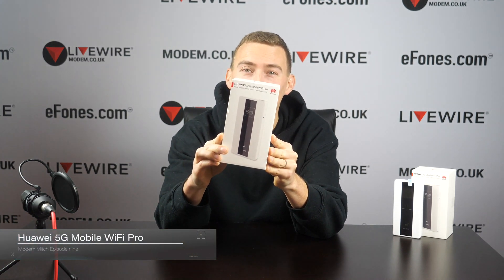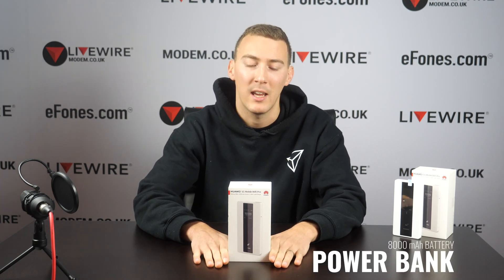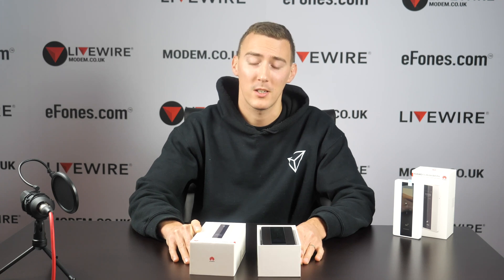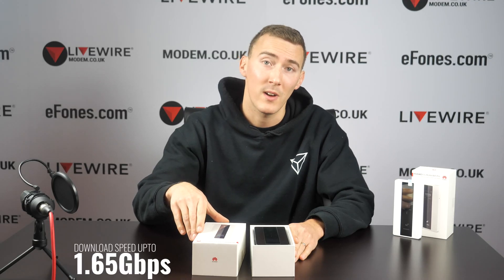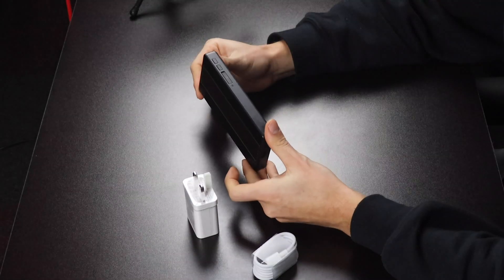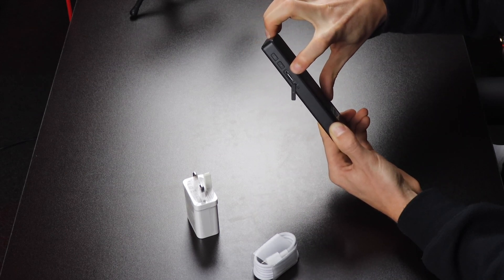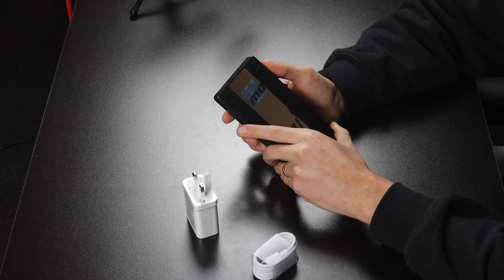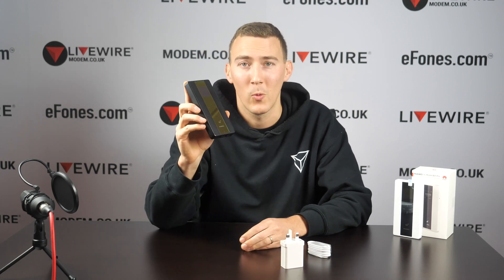Huawei 5G Mobile WiFi Pro Unboxing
Unboxing the first commercial 5G Mobile Broadband device the Huawei 5G Mobile WiFi Pro.

The 5G Mobile WiFi Pro is based on world’s first 5G multimode modem chipset Balong 5000 & an 8000 mAh Battery, creating the very first 5G Mobile Broadband device in the UK!

Peak Download Speed of the 5G device is up to 1.5Gbps.

Title: Wanderlust
Type of music: Dance & EDM
Mood: Happy